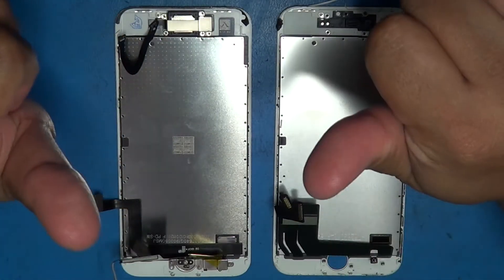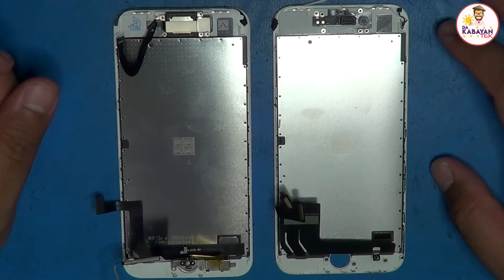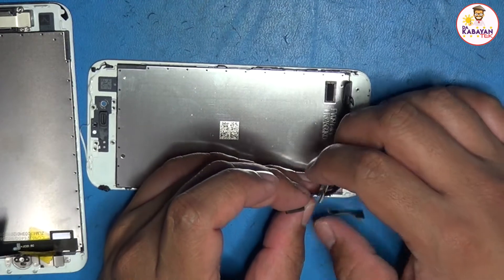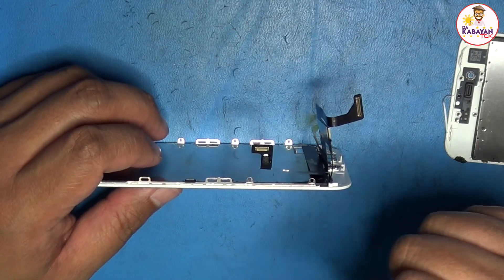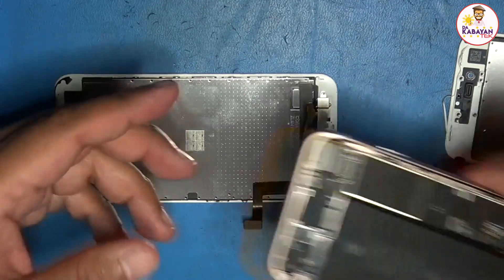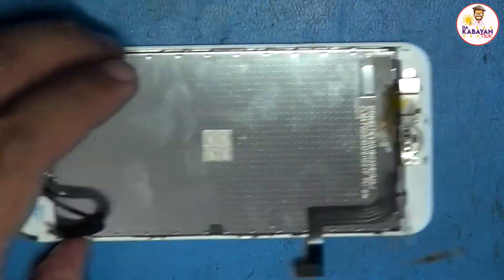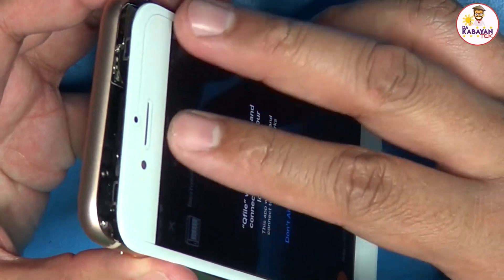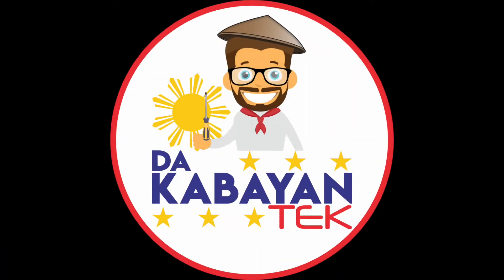UPDATE: Replacing HomeButton Using JC Home Button & JCFlex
Replacing iPhone 7/7+/8/8+ Home Button

Buy the JC HomeButton & JC Flex
Mobilesentrix.ca Search: JC HOME Button